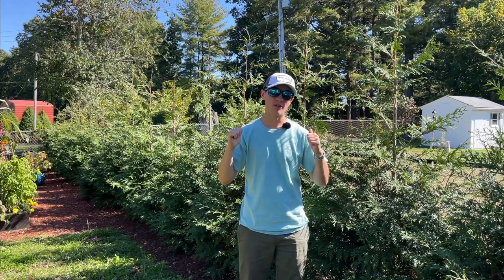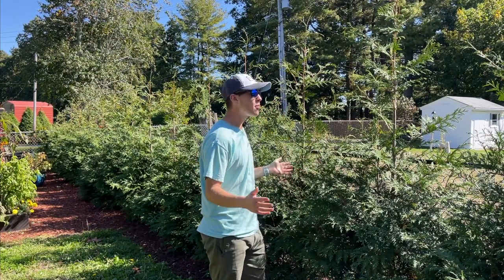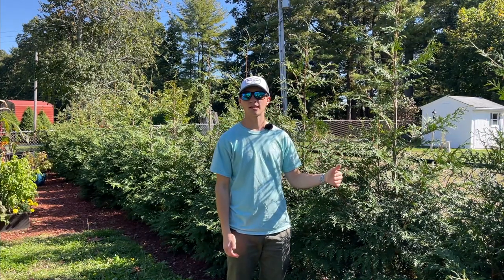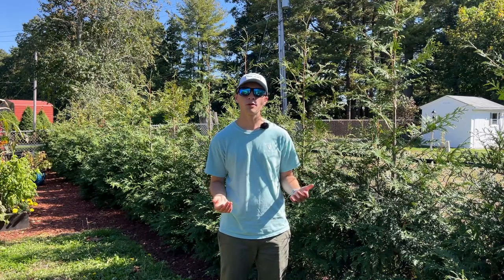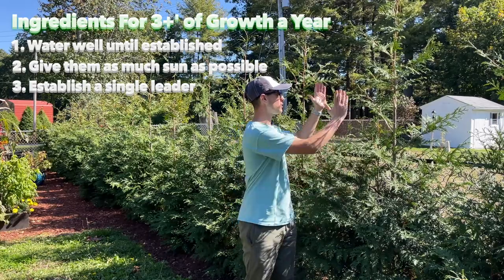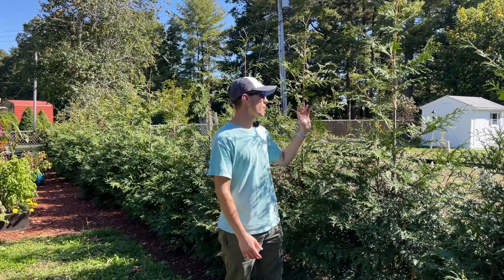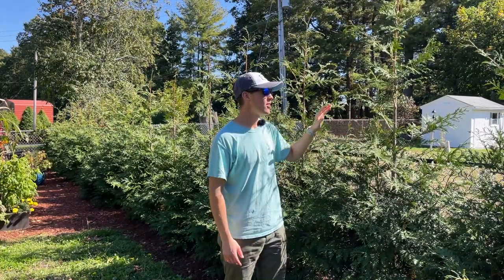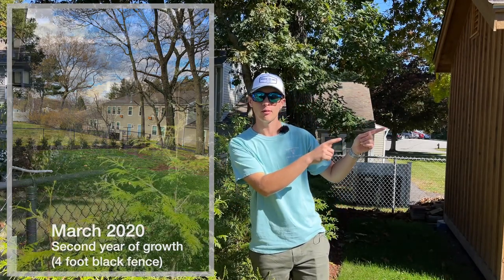How Fast Green Giant Arborvitaes Actually Grow 🌲 (Sun + Shade!)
Here's some information on the arborvitaes from this video:
Variety: Thuja plicata x standishii 'Green Giant'
Size: 25-30' tall by 8-10' wide (tag info, will get larger with time)
Hardiness: Zone 4 (some sources say zone 5)

The smaller row was planted in the spring of 2019 and the second is planted in spring of 2020.  The amount of sun makes a huge difference between how fast and how well these trees can grow.

0:00 Fast Growing Row
2:15 Ingredients for a Fast Growing Arborvitaes
3:30 Measuring the Fast Arborvitae
5:01 Slow Growing Arborviates
5:41 Measuring the Slow Arborvitae
6:01 Fertilizing
7:52 Final Thoughts